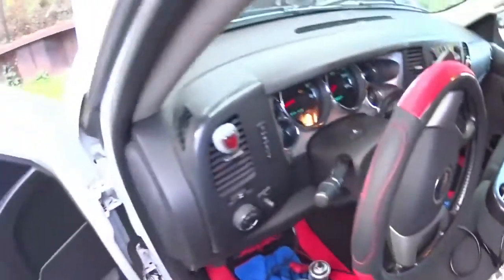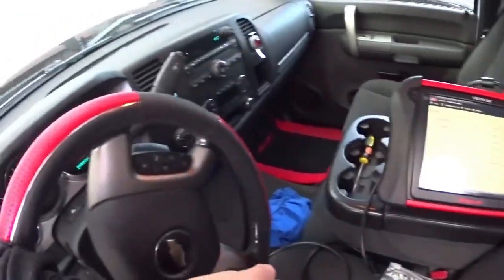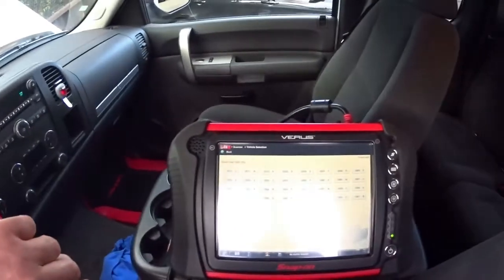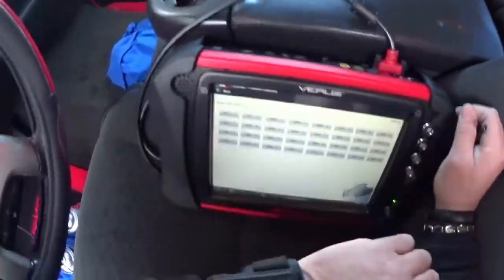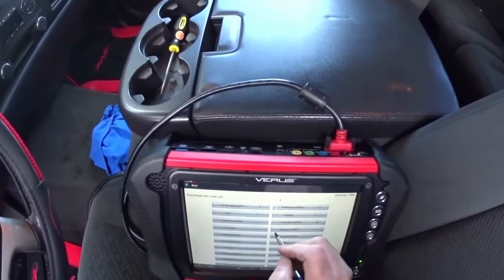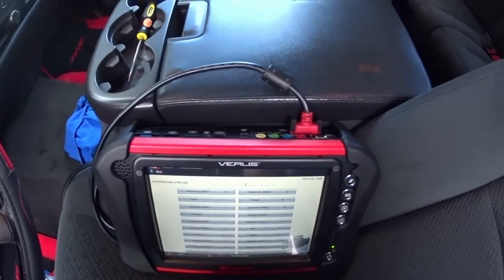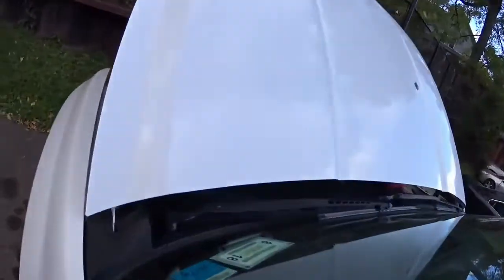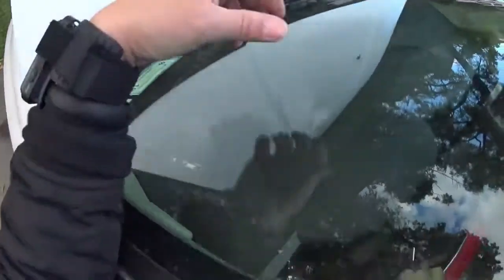DTC P3425 Cyl. # 4 Deactivation / Intake Valve Control Circuit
Tool Used Snap On Verus ... using as a bi directional tool to activate the Deactivation Solenoid under the Intake manifold... guy`s I been saying in this video that one solenoid control two cylinder and that information is "NOT TRUE" so that been say!! let me tell you the correct information ... Cylinder Shutoff Solenoid #2 control CYL.#4 and Cylinder Shutoff Solenoid #4 control CYL.#7 Cylinder Shutoff Solenoid #1 control CYL. #1 and Cilinder Shutoff Solenoid #3 control CYL. #6 and in the same sequency they are in the wire schematic... sorry guy`s for the miiss understanding ...